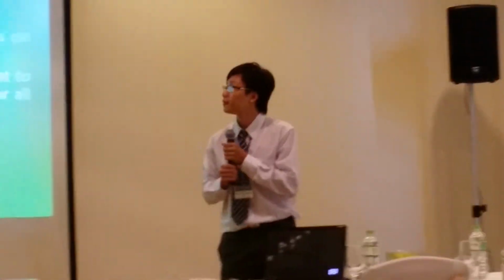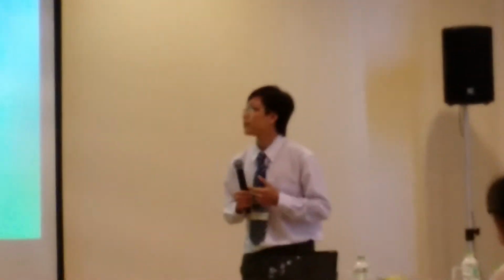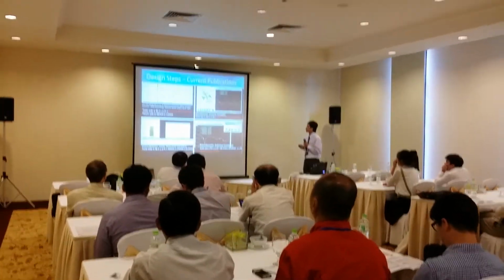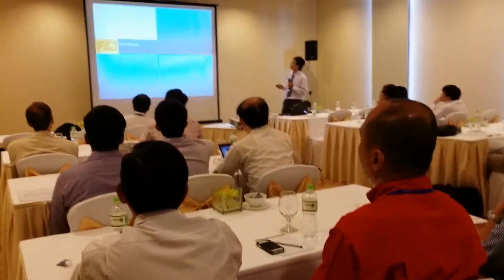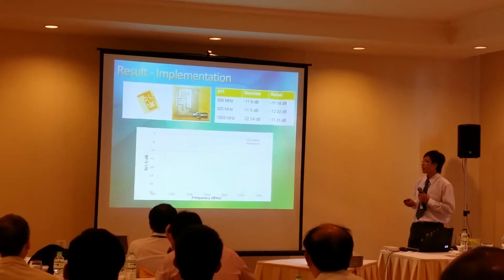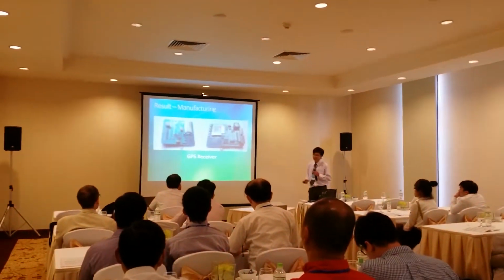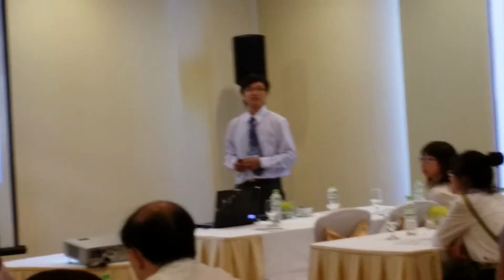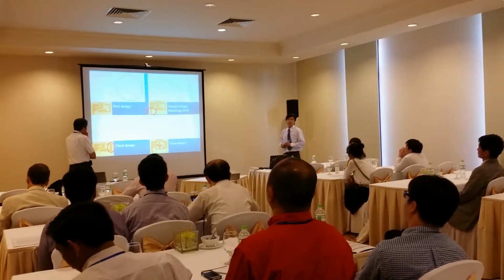20140731 094609 Bao cao